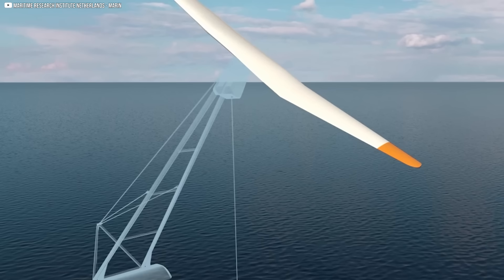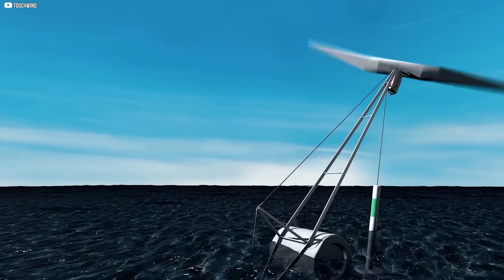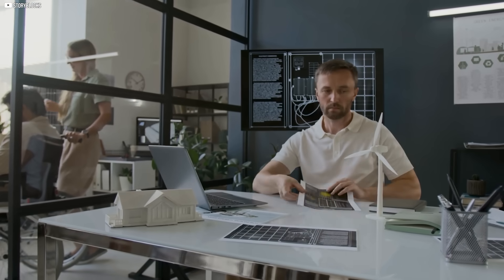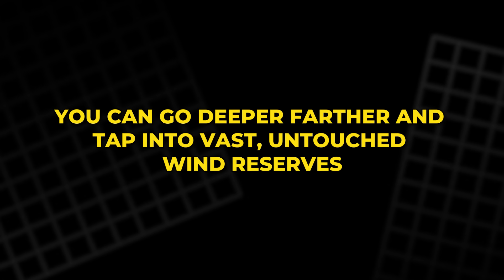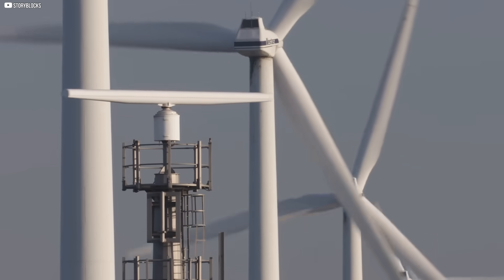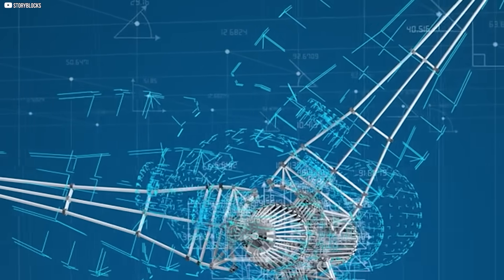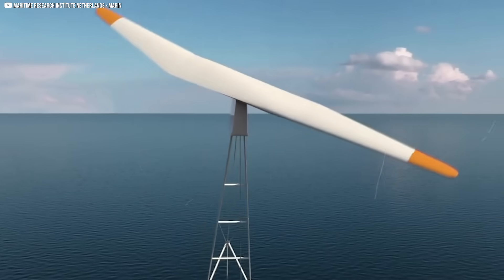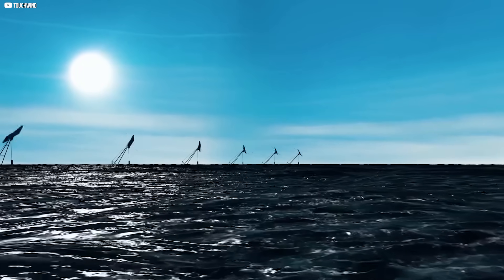Inside the One-Blade Wind Turbine That Tilts Into Storms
A floating wind turbine with only one blade might sound like a design flaw—but it could be the future of offshore energy. Dutch startup TouchWind has created the Mono, a tilting, one-bladed turbine that claims to survive extreme wind speeds and reduce energy costs by up to 30%. With support from major shipping companies and a radically simple design, Mono is engineered to float, tilt, and deflect wind in ways traditional turbines can’t. But can it work in real-world conditions? This video explores the science, risks, and bold promise behind one of the strangest wind turbines ever built.